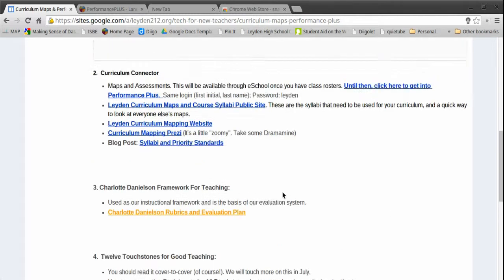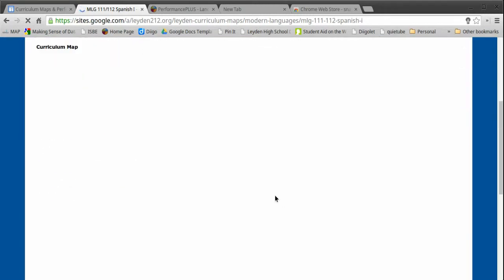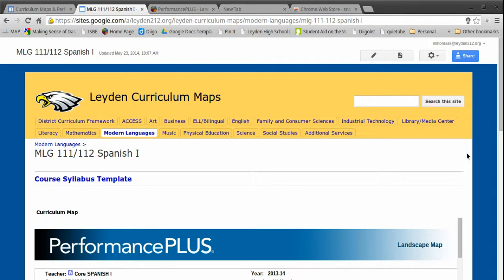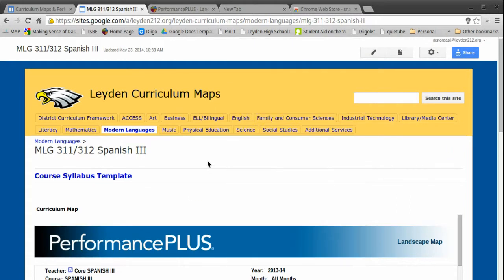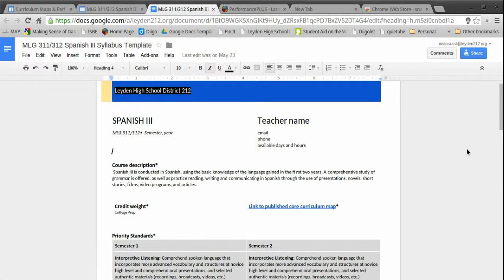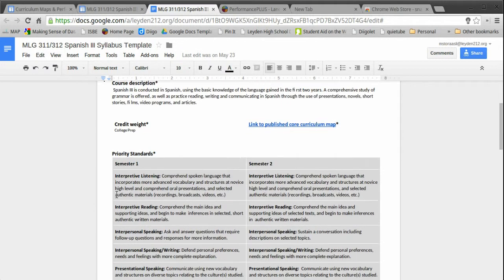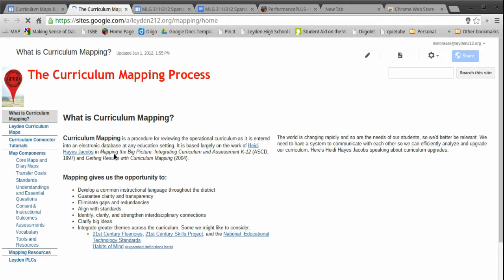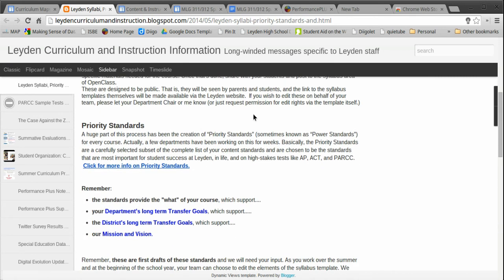New Teacher Orientation Part 2b